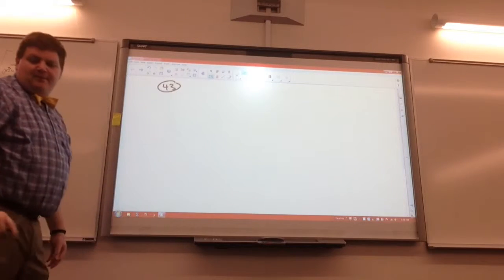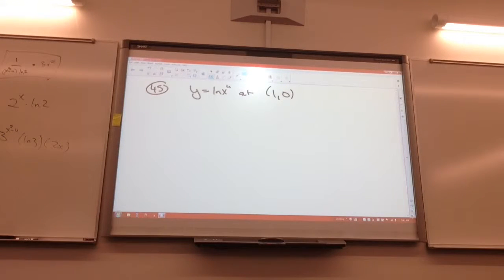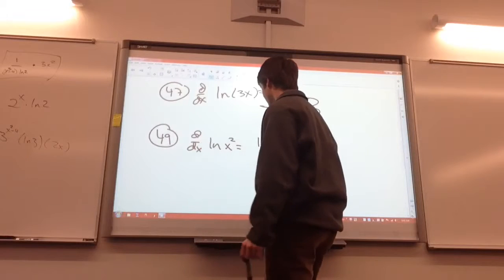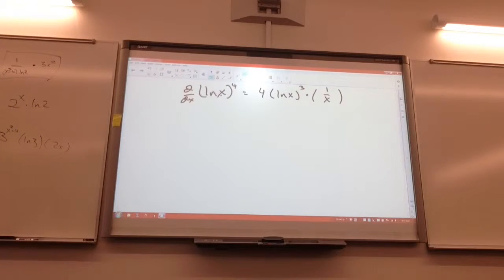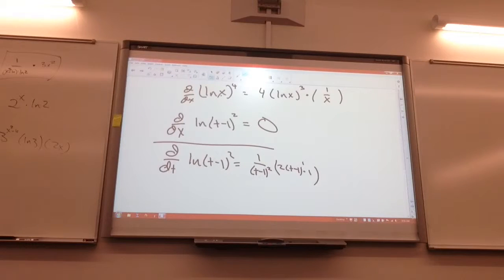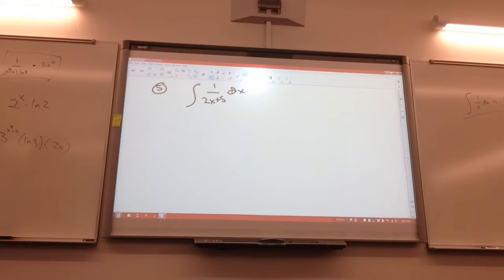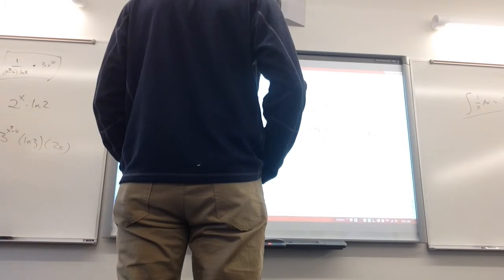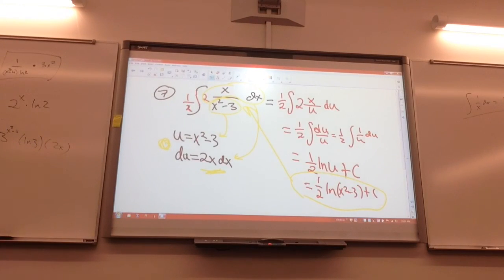Mr. Dowell's Calculus Class: Examples involving the natural logarithm